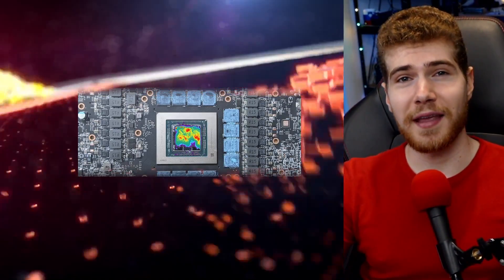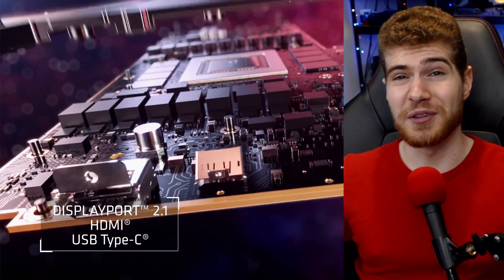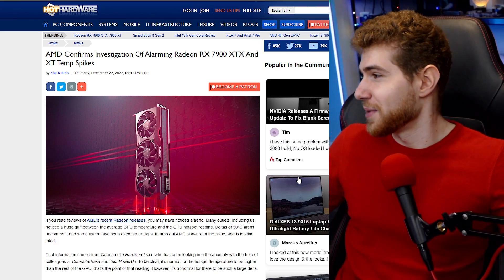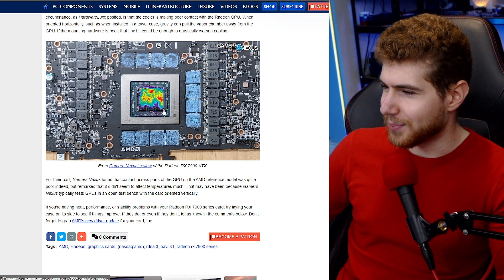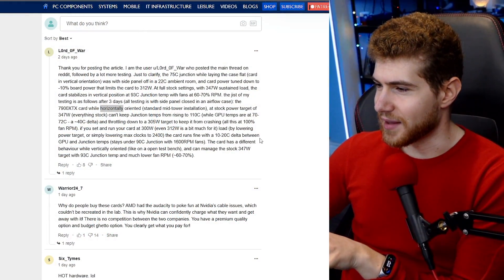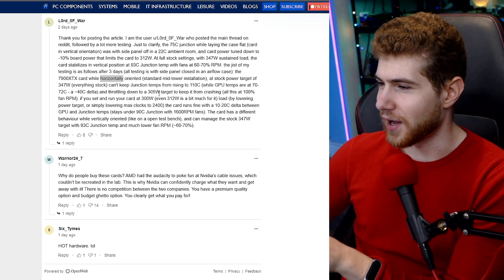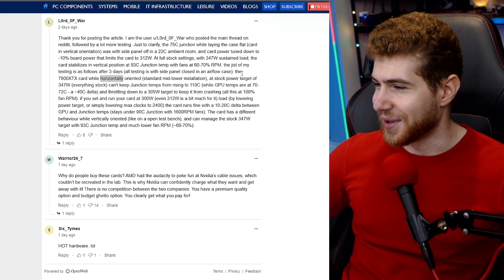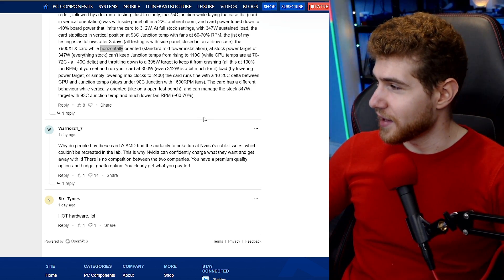AMD's RX 7900 GPUs Temperature Issues Explained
AMD’s latest RX 7900 XT & XTX cards have major temperature issues & here’s why.
Many reviewers have noticed a significant gap between the average GPU temperature and the GPU hotspot reading, with deltas as high as 30°C.
Pretty funny since AMD mocked Nvidia for their 4090 power connector issues & now they’re having problems themselves.
Apparently, uneven cooler contact may be the source of the issue, as laying the case on its side has been shown to significantly reduce the temperature of the GPU.
That & of course following this channel for more tech news because that always helps.
And unfortunately if this is the case, the only way the cards could be fixed would be to just completely take them apart & re-mount the cooler.
Or possibly having to redesign the entire cooler mounting system.
So for right now I’d say stay away from AMD’s own cards & just go with 3d party options.

0:00 Summary
0:53 Extra thoughts